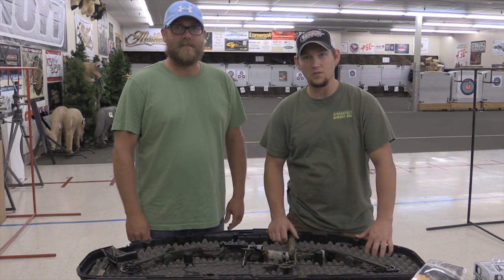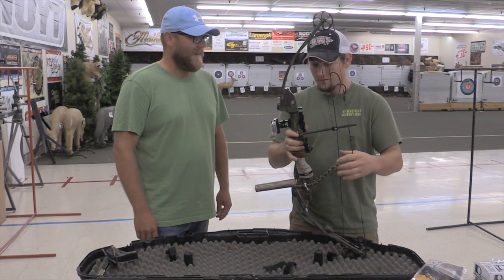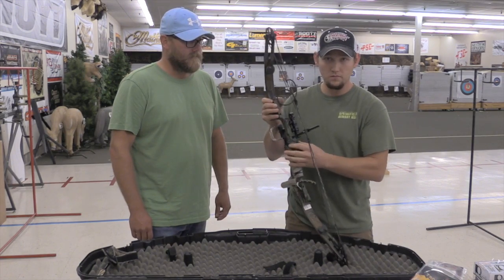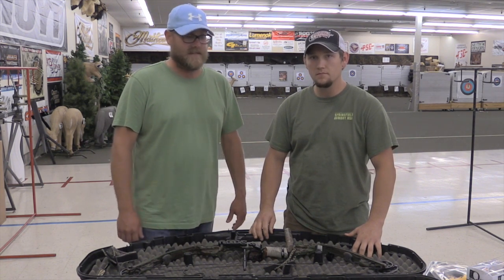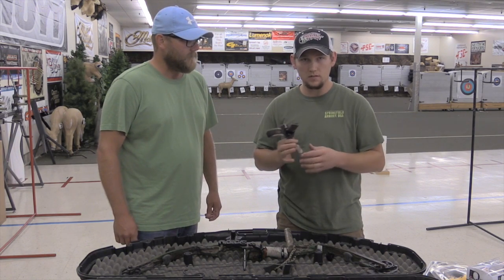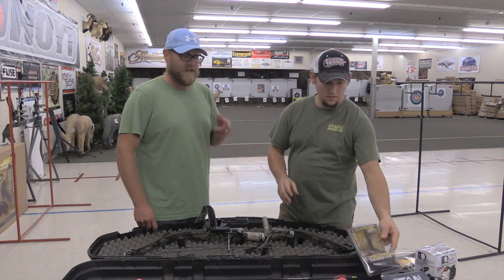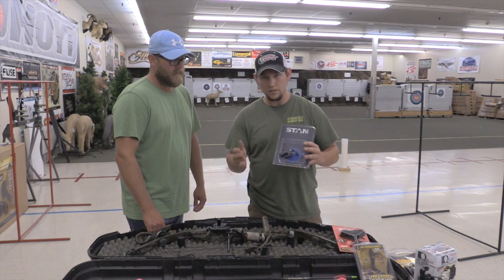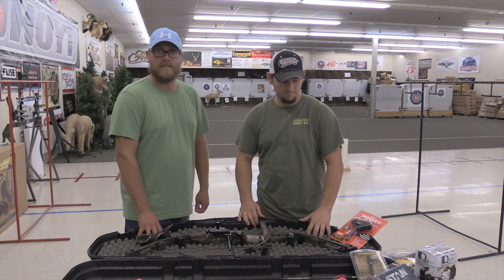Presleys Outdoors: Revitalize your old bow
This video is about fixing up an old bow for the upcomming deer season